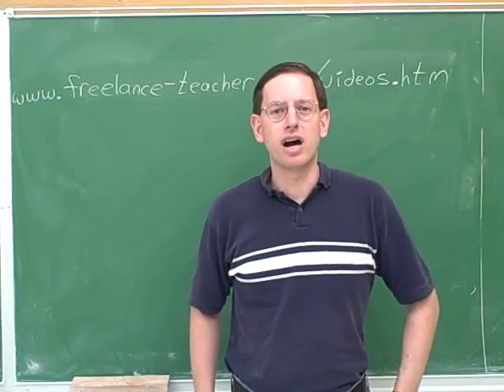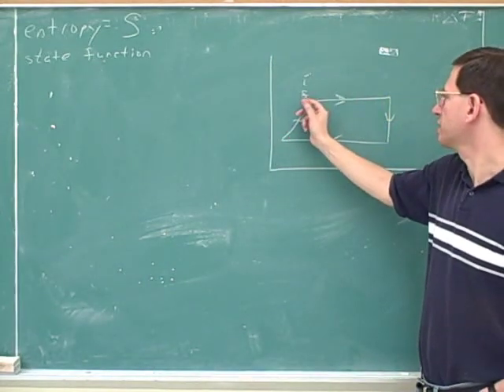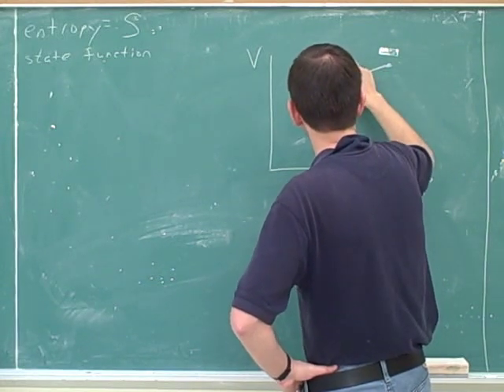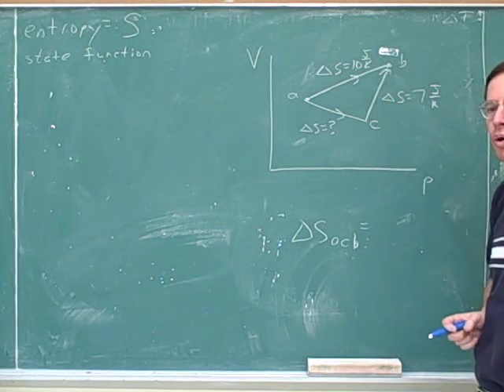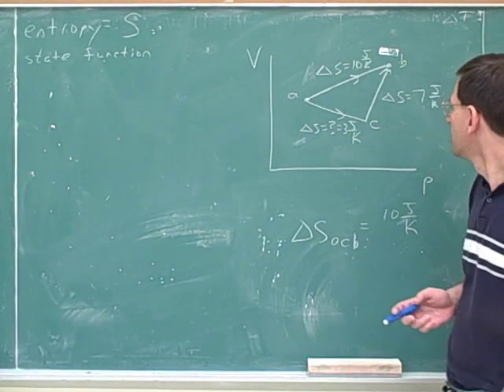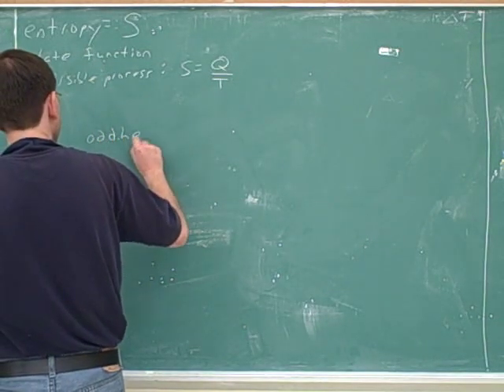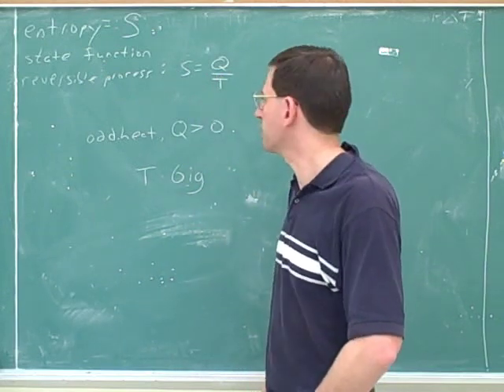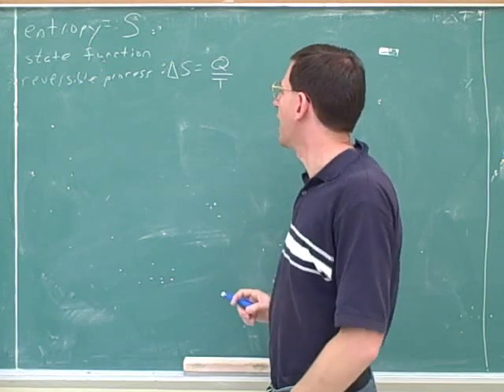Entropy and Second Law of Thermodynamics (1)